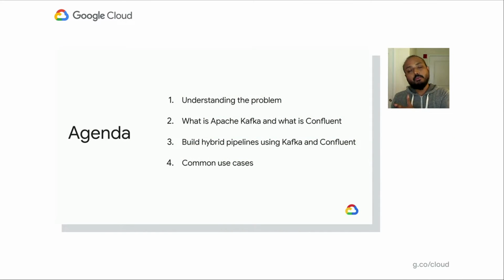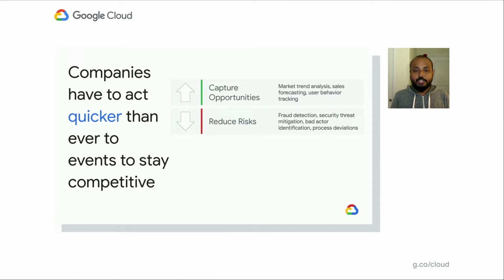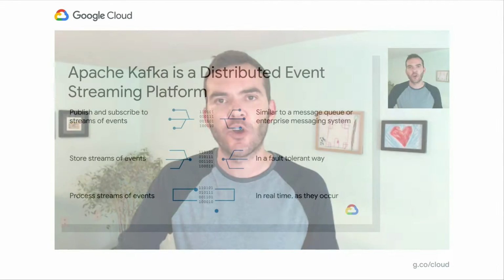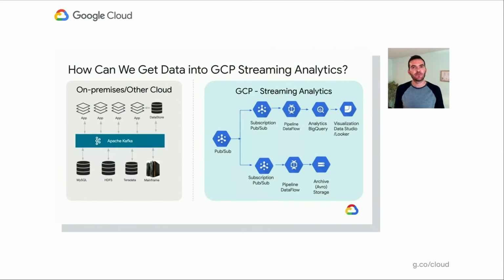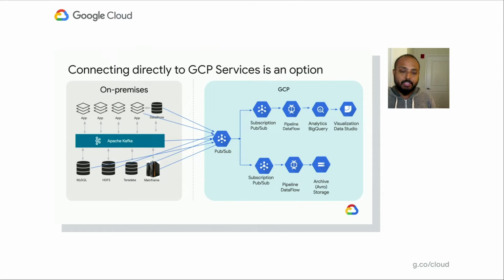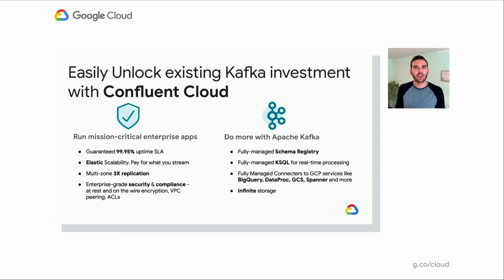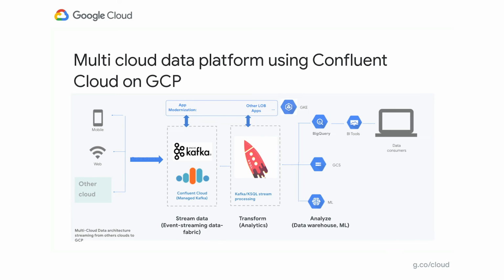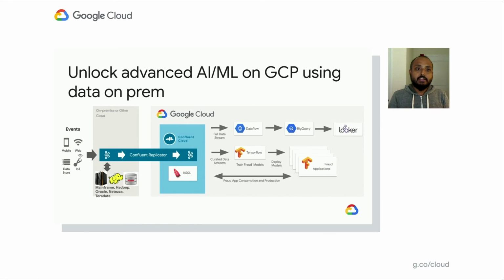Building a hybrid data pipeline using Kafka and Confluent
Building a data pipeline on Google Cloud is one of the most common things customers do. Increasingly, customers want to build these data pipelines across hybrid infrastructures. Using Apache Kafka as a way to stream data across hybrid and multi-region infrastructures is a common pattern to create a consistent data fabric. Using Kafka and Confluent allows customers to integrate legacy systems and Google services like BigQuery and Dataflow in real time.

Learn how to build a robust, extensible data pipeline starting on-premises by streaming data from legacy systems into Kafka using the Kafka Connect framework.

This session highlights how to easily replicate streaming data from an on-premises Kafka cluster to Google Cloud Kafka cluster. Doing this integrates legacy applications and analytics in the cloud, using different Google services like AI Platform, AutoML, and BigQuery.

Speakers: Sarthak Gangopadhyay, Josh Treichel

DA211

event: Google Cloud Next 2020; re_ty: Publish; product: Cloud - Data Analytics - Dataflow, Cloud - Data Analytics - BigQuery; fullname: Sarthak Gangopadhyay, Josh Treichel;